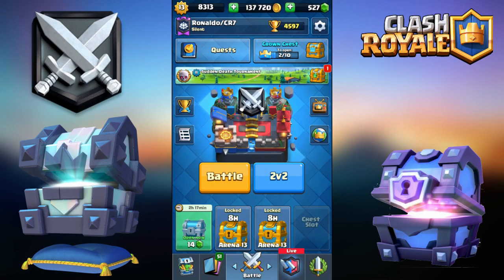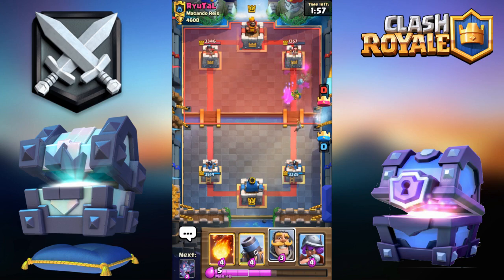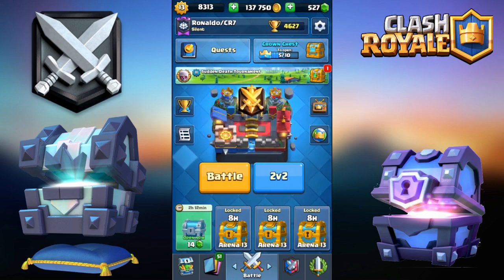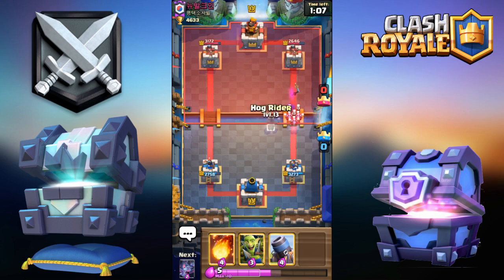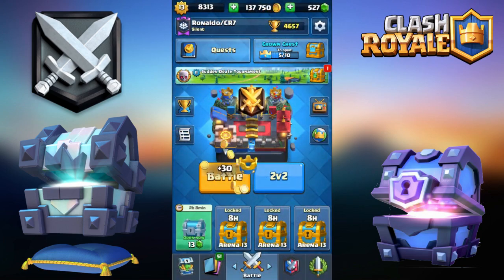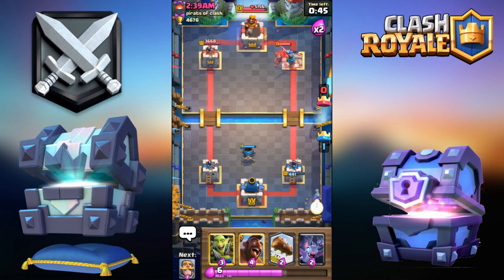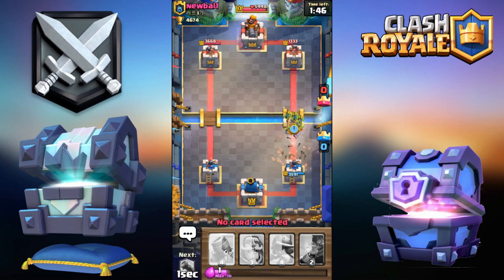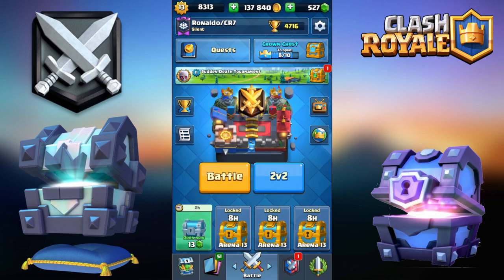*NEW UNSTOPPABLE* MORTAR HOG BAIT CYCLE DECK DESTROYS LADDER!! || 4700+ TROPHY PUSHING! || RTC Ep.64